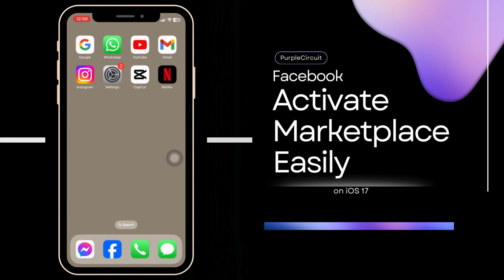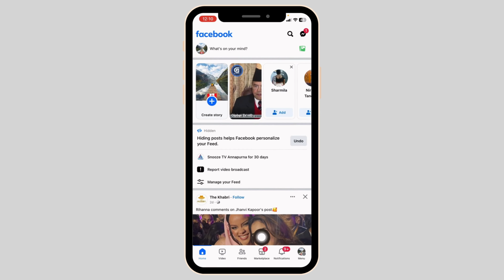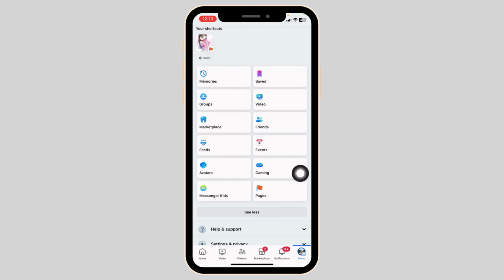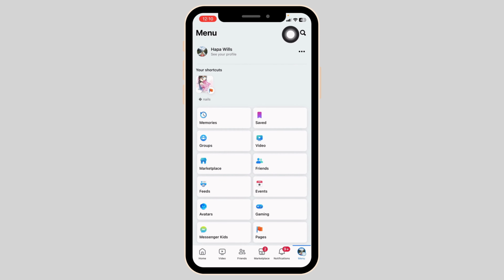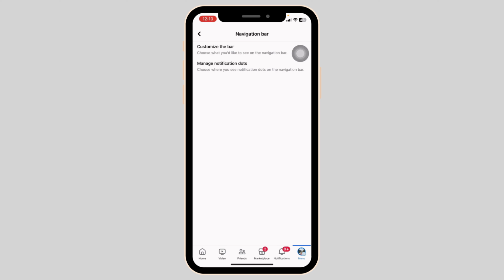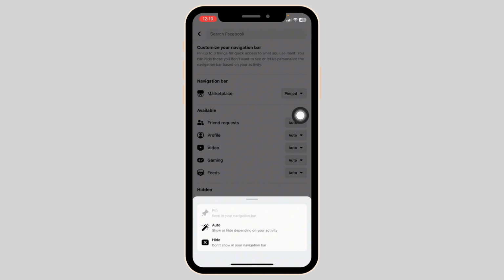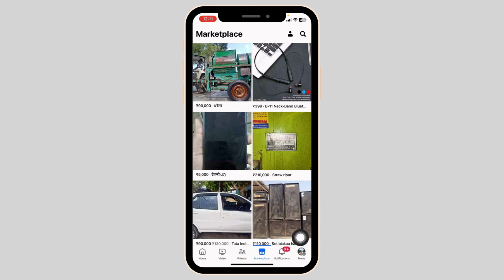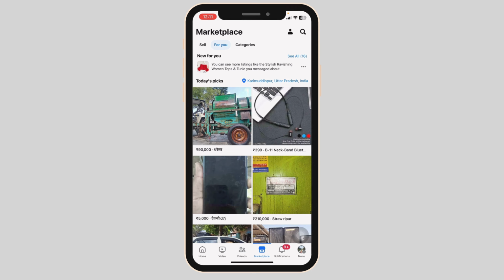How to Activate Marketplace on New Facebook Account | Fix Facebook Marketplace Not Showing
Struggling to access Facebook Marketplace on your new Facebook account or is it not showing up at all? This 2024 guide provides a detailed walkthrough on how to activate and access the Marketplace feature on Facebook. Whether you're new to Facebook or just haven't used Marketplace before, we'll help you navigate and fix common issues with ease.

In this tutorial, we'll dive into:

- Step-by-step instructions for activating Marketplace on your new Facebook account.
- Understanding the requirements and guidelines for accessing Facebook Marketplace.
- Tips for troubleshooting if the Marketplace feature isn't showing up in your Facebook account.
- Best practices for using Facebook Marketplace safely and effectively.
- Insights into how Facebook Marketplace works and how to maximize its potential for buying and selling items.

Facebook Marketplace is a fantastic tool for local buying and selling, but accessing it can sometimes be confusing, especially for new users. If you've been wondering, 'How do I activate Marketplace on my new Facebook account?' or 'Why can't I see Marketplace on Facebook?' - this video is your comprehensive solution.